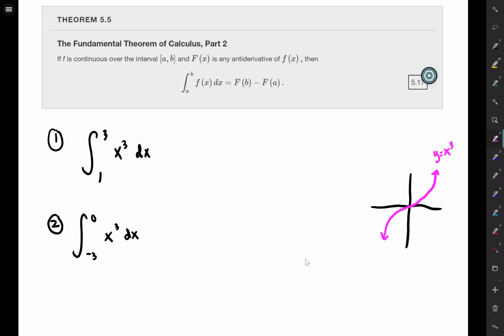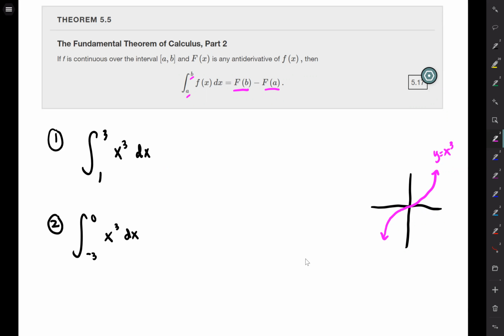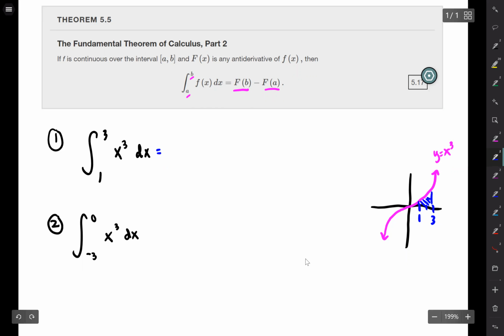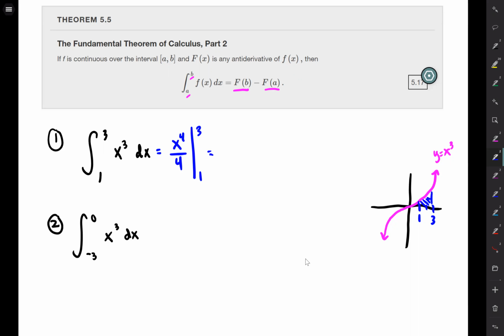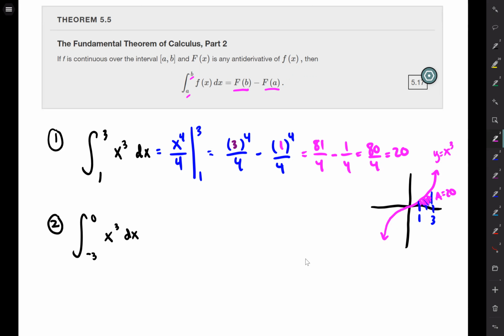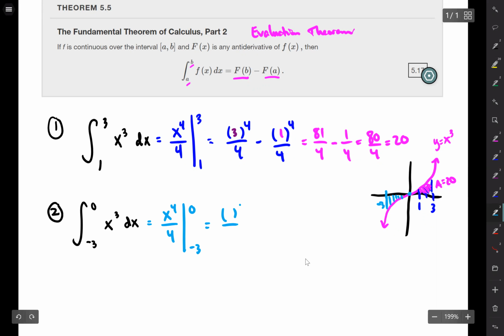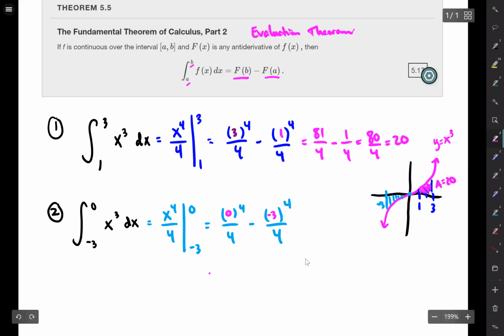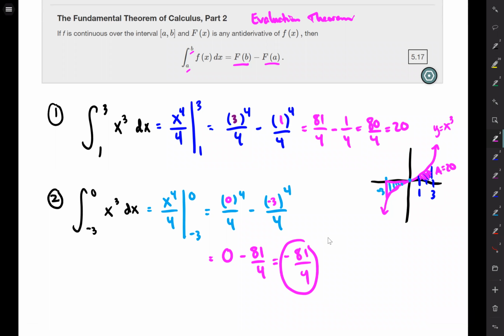Calculus I - FGCU - Fundamental Theorem of Calculus Part II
Applying the Fundamental Theorem of Calculus Part II - the Evaluation Theorem.